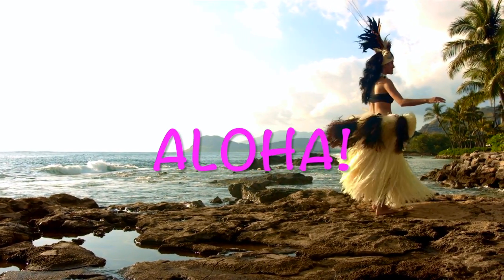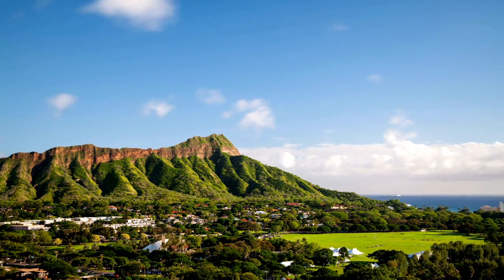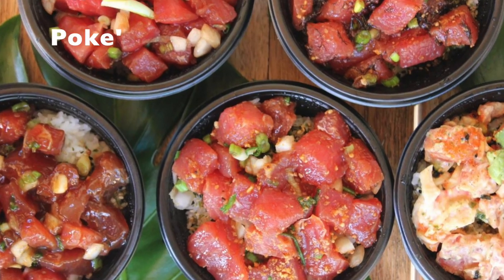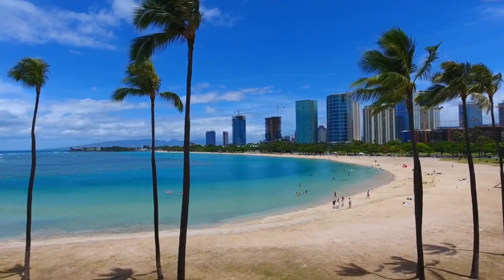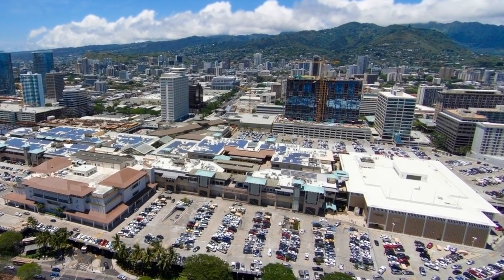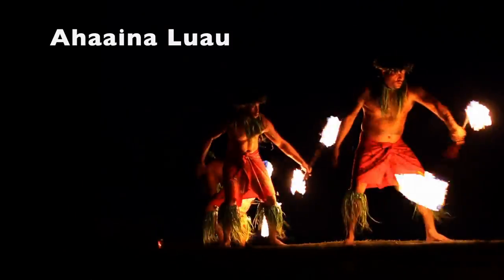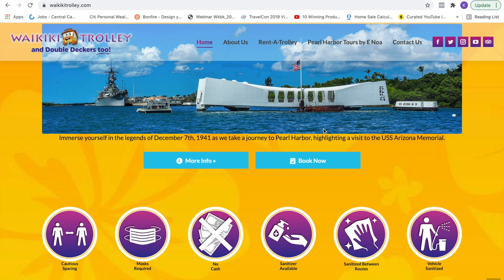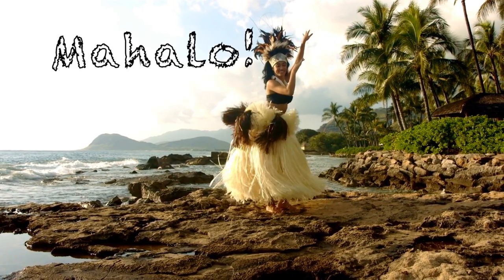Part 1: How to Visit Hawaii without a CAR! 15 ways You Can Have a GREAT Vacation! Part 1/3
This video will show you how you can still have a great vacation to Hawaii even if you can't get your hands on a rental car or turo.  You can still have a great vacation!  Here are 15 examples of things to do on Oahu without a car!

This is the first of a 3 Part Series.  Part 2 is visiting Oahu with teens and  and Part 3 is Oahu with kids. So excited for the next two videos to come out!

After researching for this video, I wonder why we even get a rental car when on Oahu!

If you enjoyed this content, you can support this free channel by visiting "Buy me a Coffee" Donations of $1 give access to HI RES downloads suitable for printing or putting on canvas or metal! Thank you for the support!

GoPro Hero8 Black
DJI Mavic Mini Drone
DJI Osmo Gimbal (keeps my video smooth when I record with my phone)

*Youtube tells me that I've now gotten over 100,000 views!